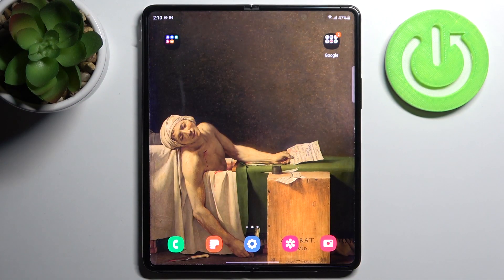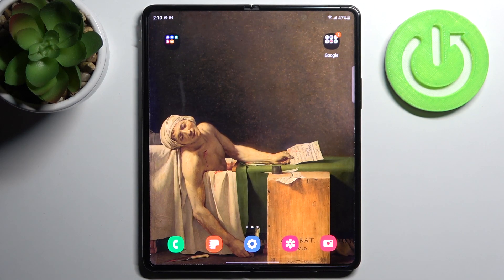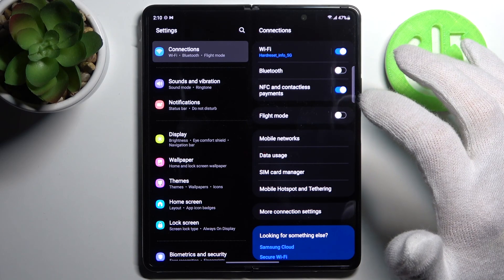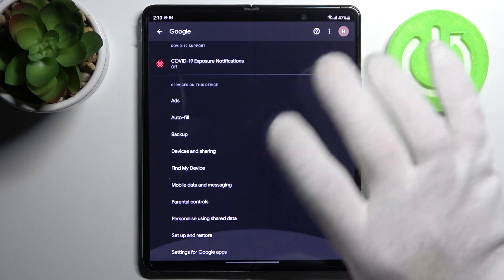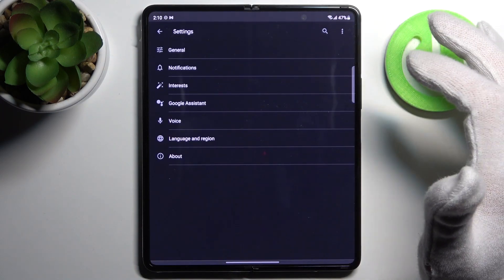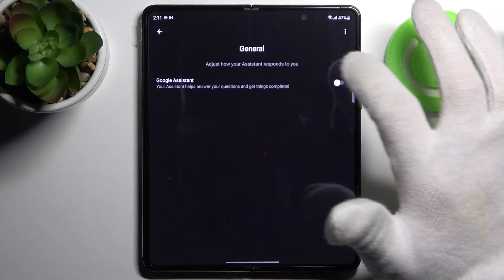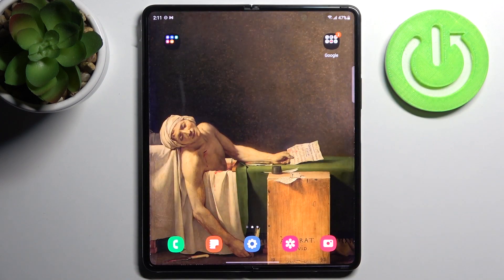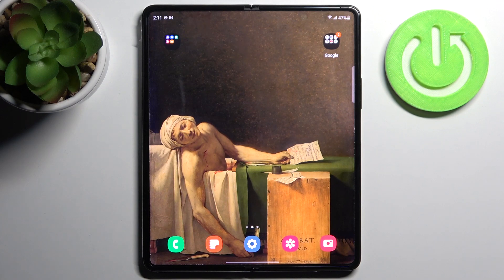How to Enable Google Assistant on SAMSUNG Galaxy Z Fold 3 – Google Assistant Features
Learn more about SAMSUNG Galaxy Z Fold 3:
Do you want to check out how to allow useful Google Assistant feature available in SAMSUNG Galaxy Z Fold 3? Interested in how to turn on Google Assistant in SAMSUNG Galaxy Z Fold 3? We would like to present the video guide, where we show you practical tips to activate Google Assistant in your Samsung device. If you want to start using the Google Assistant feature in SAMSUNG Galaxy Z Fold 3, follow the uploaded instructions and set Google Assistant in your Samsung device. Visit our HardReset.info YT channel and watch many useful tutorials for SAMSUNG Galaxy Z Fold 3.